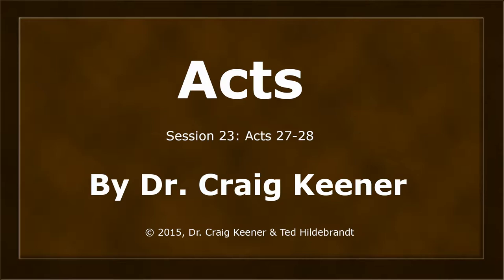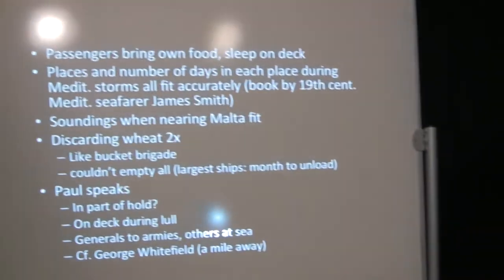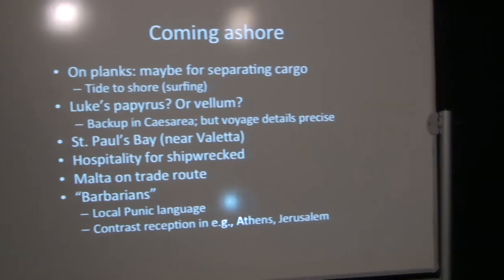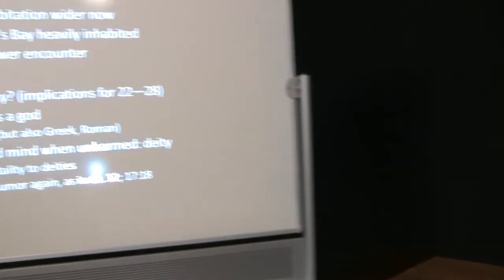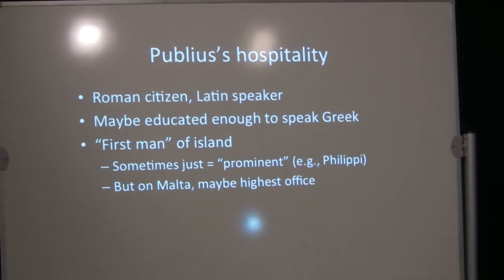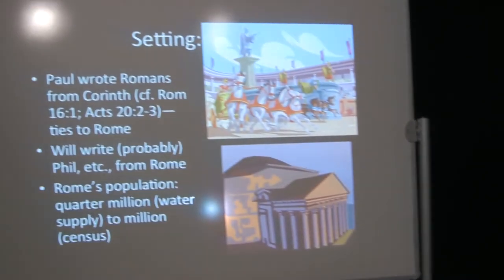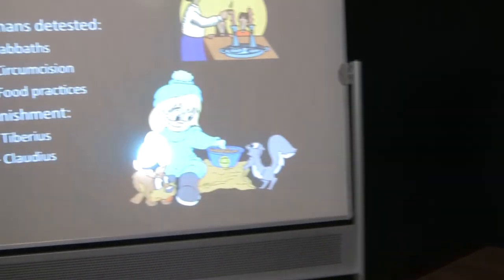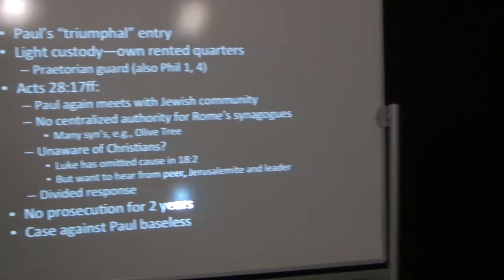Dr. Craig Keener, Acts, Lecture 23, Acts 27-28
Dr. Craig Keener on Acts
This is the twenty-third of 23 lectures Dr. Craig Keener of Asbury Seminary, Wilmore, Kentucky has done on the book of Acts.
Be sure to check out his 4 volume analysis of Acts published by Baker Book House.  The audio, full text in English, Spanish, Russian, Chinese, and others are freely available

Timed Outline:
00:20   Paul eager to go to Rome
1:45   Acts 27 Sea travels
18:45   Malta & sea soundings
20:15   Paul speaks onboard
21:25   Coming ashore
27:35   Malta
30:10   Poisonous snake on Malta
31:50   Acts 28:4   Paul's snake bite
34:30   Publius's hospitality
38:45   Setting of Rome & Paul's ties
42:10   Rome
43:40   Rome's Jewish Community
45:45   Roman xenophobia
46:45   Roman history and the church there
52:05   Paul's "triumphal" entry to Rome
1:00:00  Kingdom of God inclusion
1:02:00  Heritage and Mission